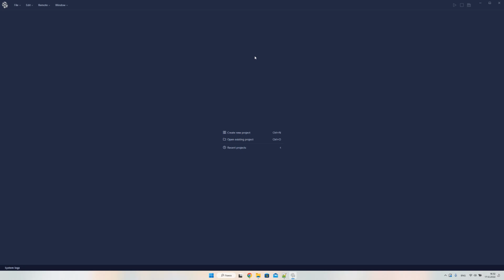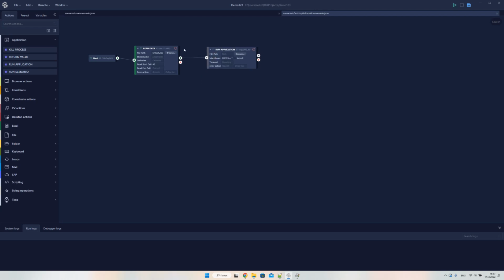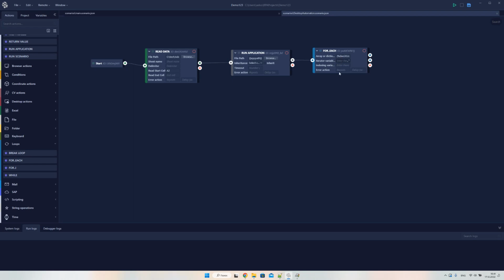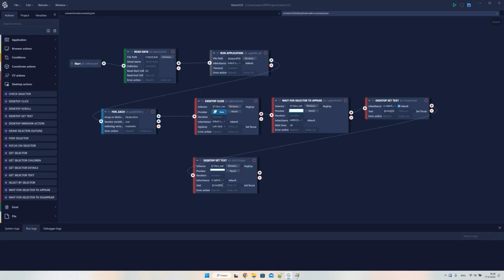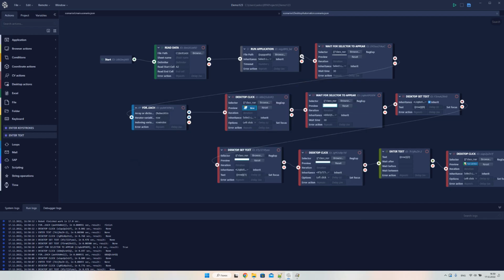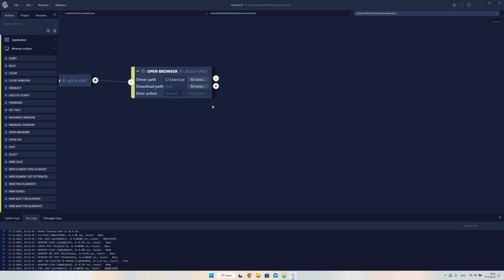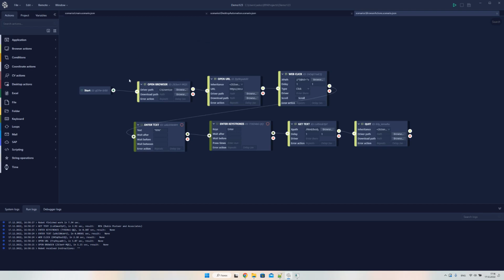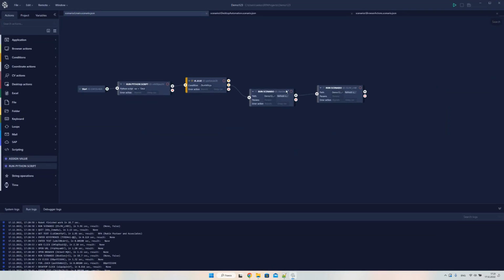Streamline Operations: Python RPA's Ultimate Business Automation Guide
Discover the power of Python RPA to transform your business tasks, whether on desktop, office, or web applications!  This video is your ultimate guide to automating routine tasks with ease and precision. Learn how to set up bots that handle data entry, manage files, and interact with various applications seamlessly. Say goodbye to manual processes and hello to increased productivity with Python RPA.